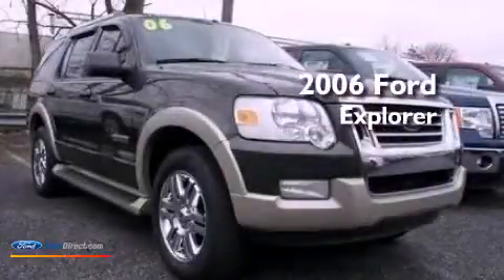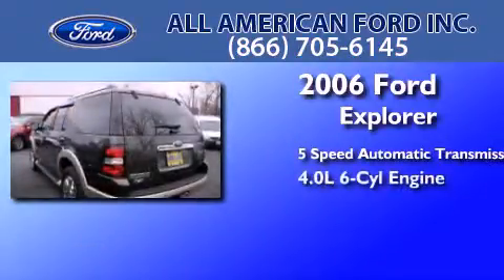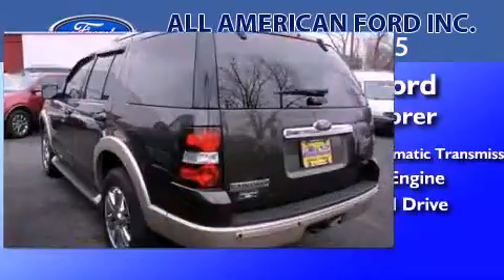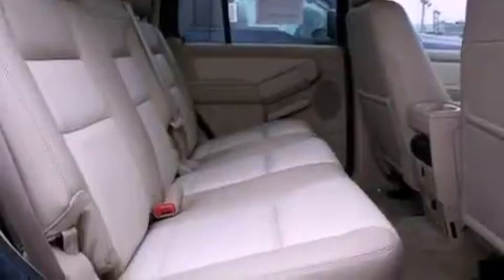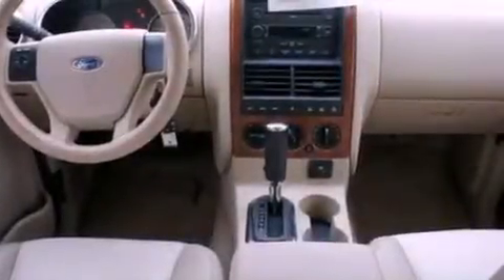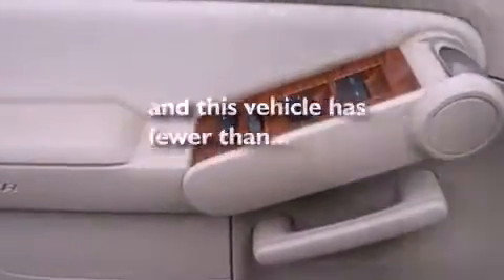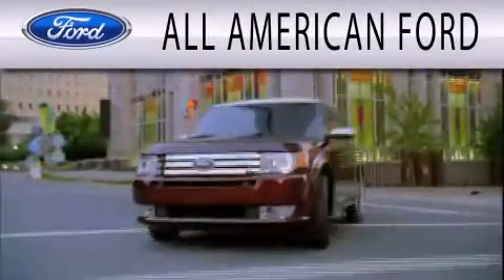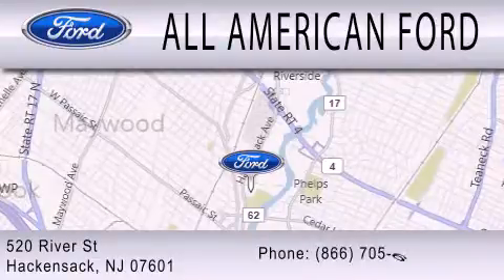Preowned 2006 FORD EXPLORER Hackensack NJ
Year : 2006
 Make : FORD
 Model : EXPLORER
 Engine : 4.0L V6 12V MPFI SOHC
 Trans . : 5-SPEED AUTOMATIC
 Exterior : BROWN
 Miles : 74,397

 Stock : 13T1437A